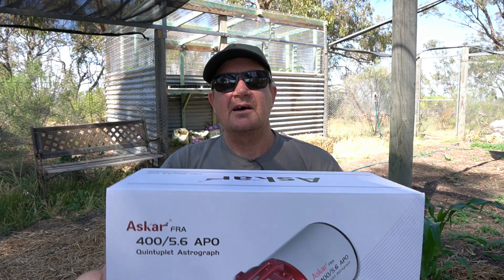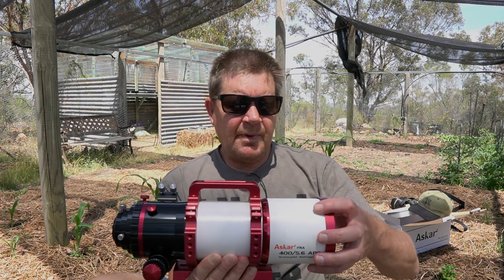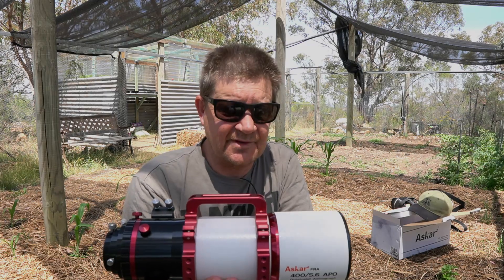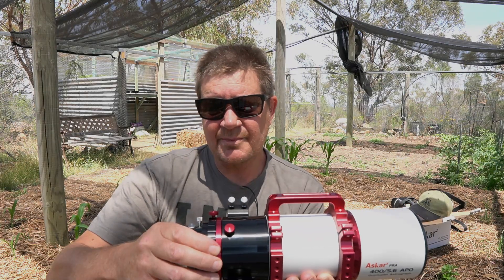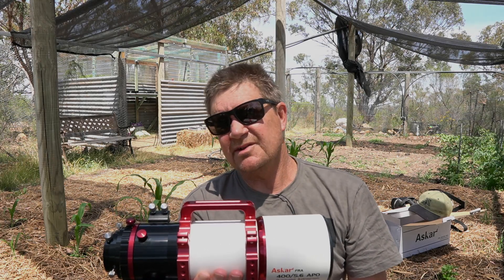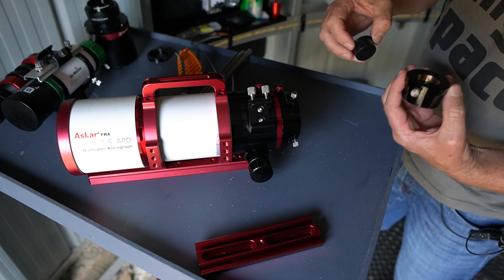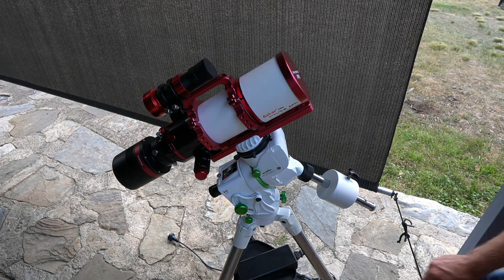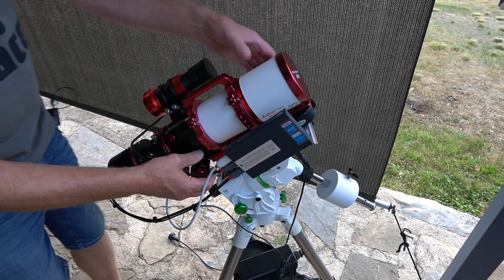Askar FRA 400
First impressions after opening my new Askar FRA 400 telescope.

I don't think they stock the cap I was wearing anymore?